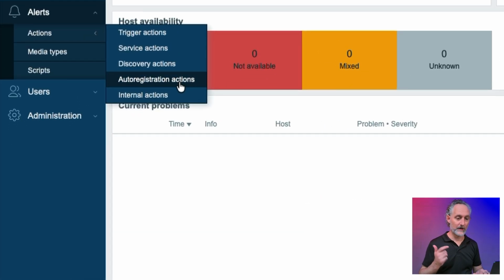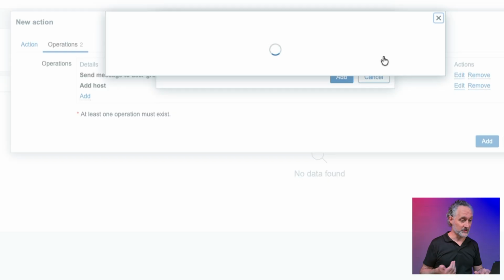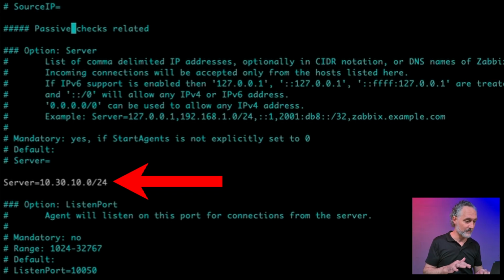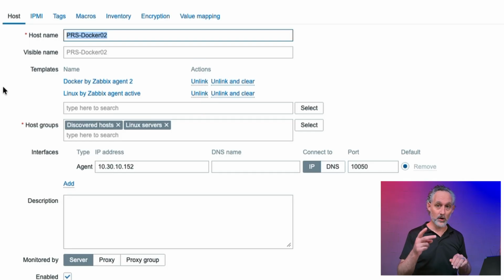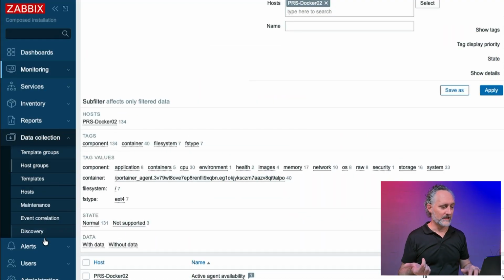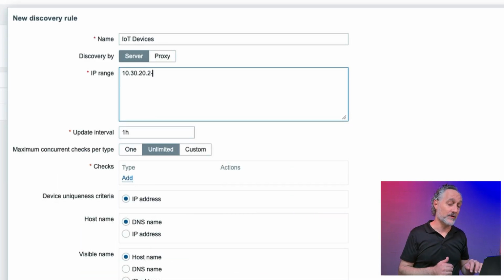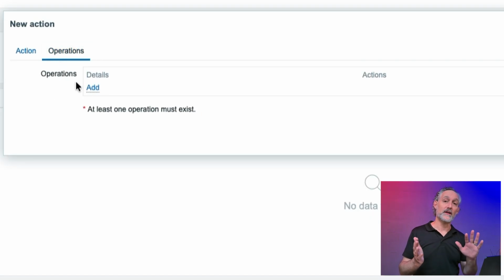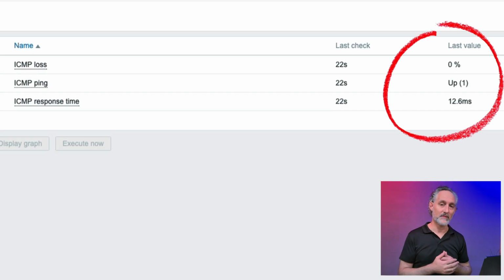Zabbix Autoregistration and Auto Discovery quick start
Unlock the power of automation in Zabbix with my easy tutorial on Autoregistration and Auto Discovery! Do you know the difference? I’ll show you how to seamlessly monitor your infrastructure without manual configuration.  First, we dive into Autoregistration – learning how to create an action that automatically detects and adds Docker hosts to your Zabbix environment, auto applying templates, host groups, and alerts, without ANY manual per-host configuration!

Next you’ll learn exactly how to navigate and configure Autoregistration, create new actions, configure conditions (like 'Host Name' contains 'Docker'), add operations like sending messages, adding hosts, and linking templates (Docker by Zabbix Agent 2 and Linux by Zabbix agent active for example).

But that's not all! We also explore Auto Discovery – and learn the difference between Autoregistration and Auto Discovery — a powerful feature for monitoring non-agent devices.  I'll walk you through creating a Discovery Rule, defining an IP range, setting the update interval, and adding uptime checks via ICMP ping.  Finally, we’ll set up Discovery Actions to automatically link templates and add discovered hosts to Host Groups, ensuring your network is constantly monitored and updated.  By the end, you'll see how easy it is to roll this out across your entire fleet without any tedious manual per-host configuration!

Watch now to simplify your Zabbix setup and boost your monitoring efficiency!